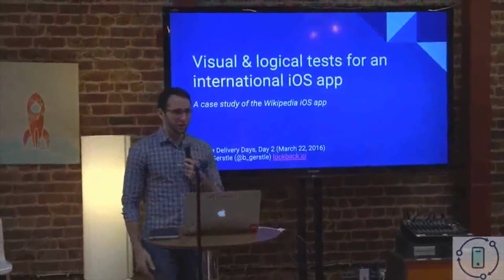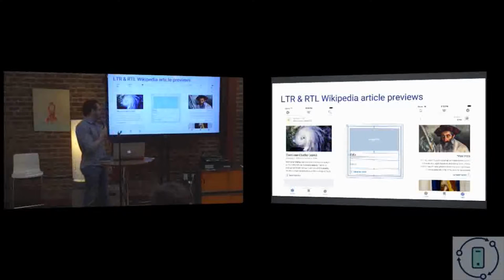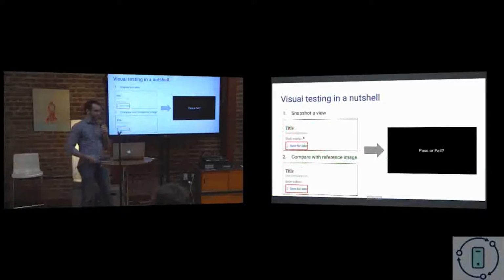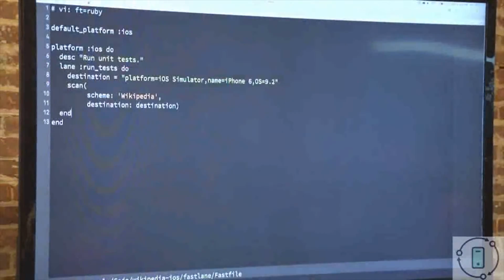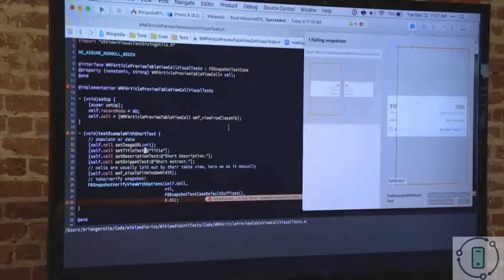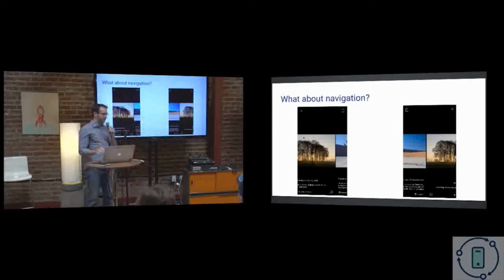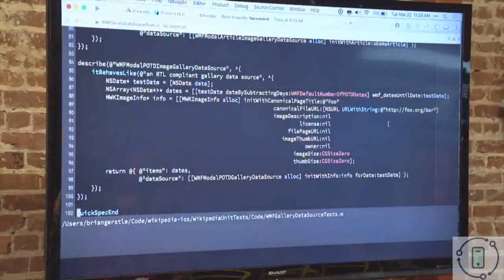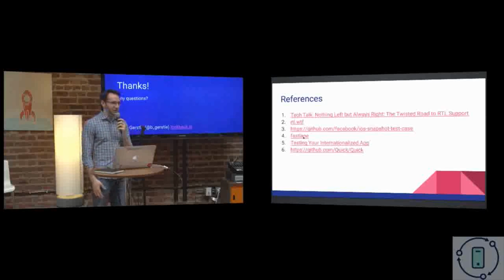Visual & logical unit tests for an international iOS app by Brian Gerstle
Brian Gerstle (Software Engineer at Lookback)
Mobile Delivery Days March 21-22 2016 San Francisco